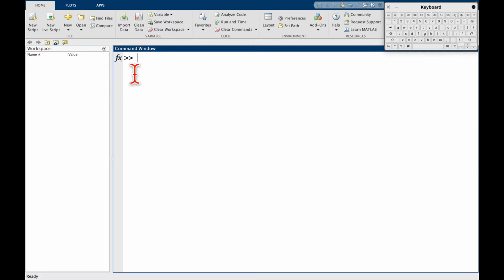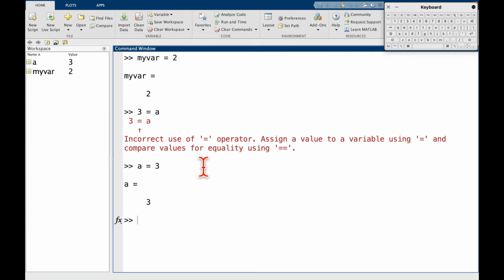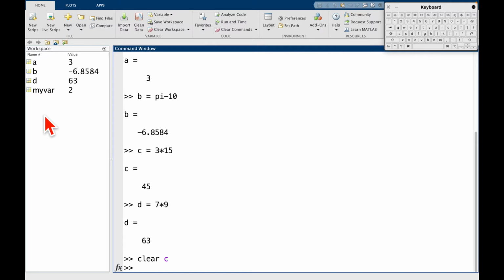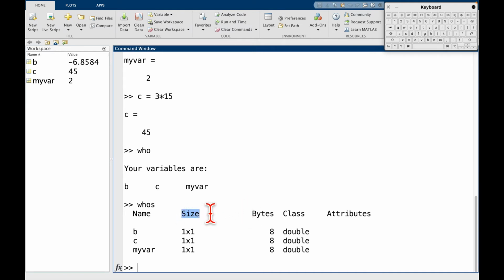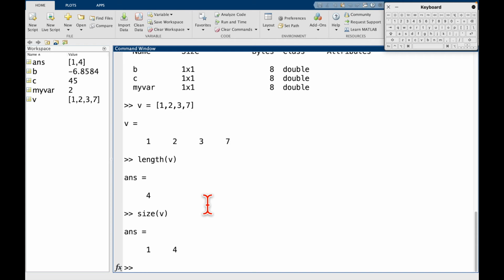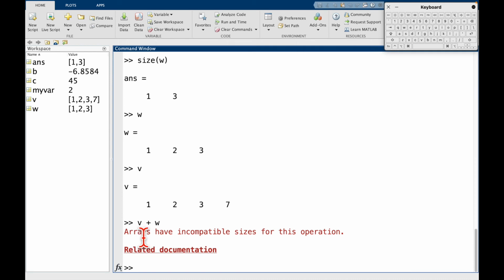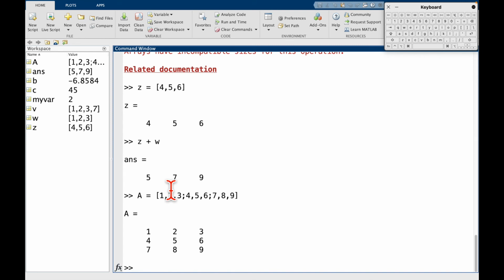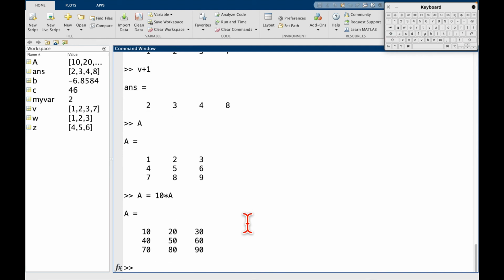Variables in MATLAB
0:00 Introduction
0:35 Deleting variables and the who function
4:59 Arithmetic with row vectors
8:39 Arithmetic with two-dimensional matrices
9:40 On the asymmetry of variable assignment